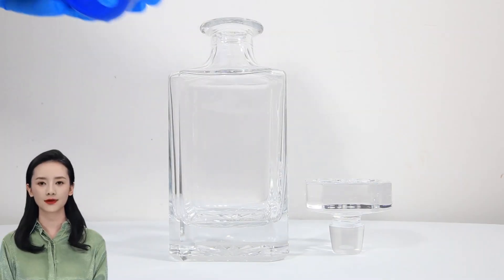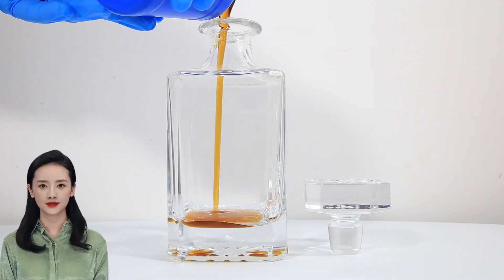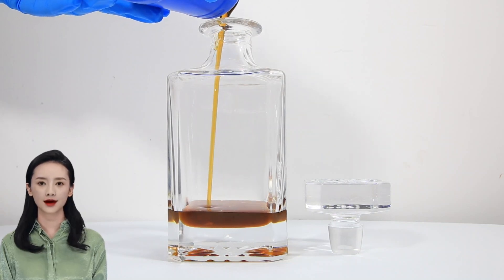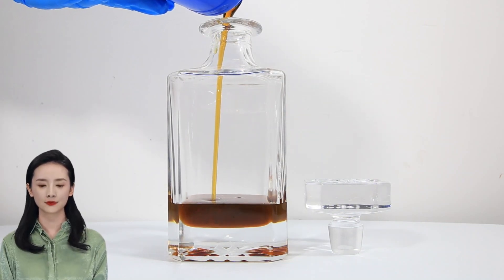T6178A Gasoline Engine Oil Additive Package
Hey folks! Are you a fan of cars and engines? If so, have you ever wondered what makes them run smoothly? Well, the answer lies in the lubricant additive! And lucky for us, Shanghai Minglan Chemical Co.,Ltd. is a professional manufacturer and supplier of this essential ingredient. Their high-quality additives ensure that your engine runs at its best and lasts longer. Plus, they're environmentally friendly too! So, if you're looking for a reliable and trustworthy source for lubricant additives, look no further than Shanghai Minglan Chemical Co.,Ltd. Trust us, your engine will thank you! 🚗💨